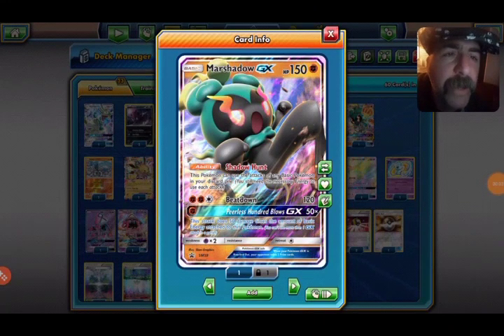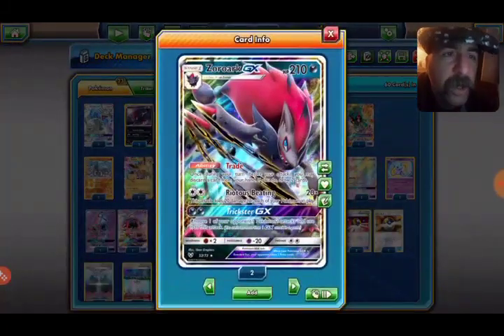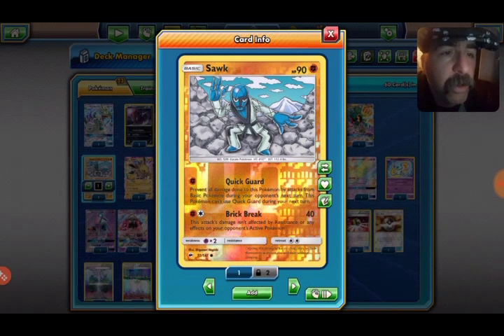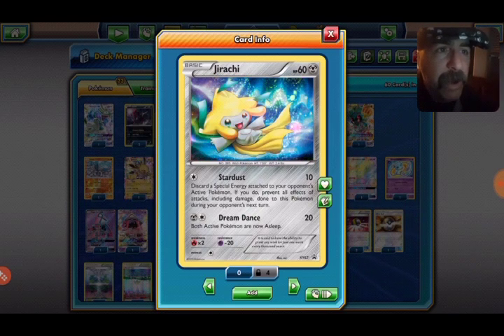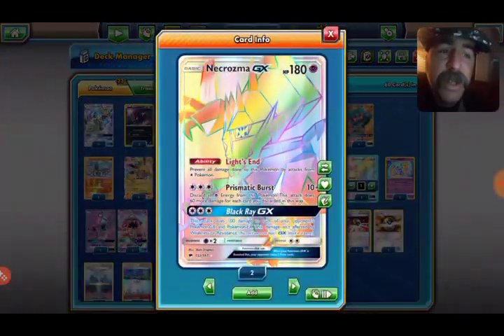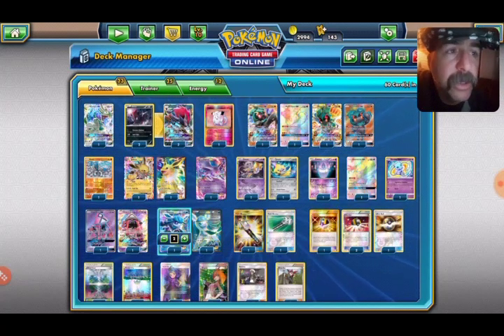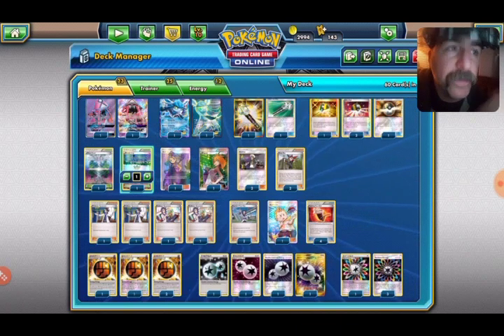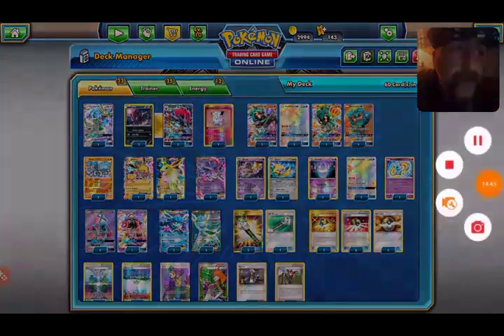New MARSHADOW-GX / ZOROARK-GX BOX DECK PROFILE & DUAL DUEL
This is my latest build of my Marshadow Box deck now eith Shining Legends.  This is so much fun.

Comments, be kind. Sub. Appreciated.

50 SUBSCRIBER GIVEAWAY... ONCE I REACH 50 I WILL GIVE AWAY 5 SHINING LEGEND CODES.

TO BE ENTERED JUST COMMENT ON THE VIDEO. THANK YOU!

#Pokémon - 23

* 1 Drampa-GX GRI 115
* 2 Zorua BKT 89
* 2 Zoroark-GX SLG 53
* 1 Clefairy EVO 63
* 4 Marshadow-GX BUS 80
* 1 Sawk BUS 72
* 2 Jolteon-EX GEN 28
* 1 Jirachi PR-XY XY67
* 1 Espeon-EX BKP 52
* 1 Jirachi GEN 113
* 1 Litwick STS 48
* 1 Necrozma-GX BUS 153
* 1 Shining Mew SLG 40
* 2 Tapu Lele-GX GRI 137
* 2 Glaceon-EX FCO 20

* 4 Ultra Ball PLF 122
* 1 Acerola BUS 142
* 4 Professor Sycamore BKP 107
* 1 Parallel City BKT 145
* 1 Chaos Tower FCO 94
* 2 Guzma BUS 115
* 2 Ninja Boy STS 103
* 4 Fighting Fury Belt BKP 99
* 1 Sophocles BUS 146
* 1 Brigette BKT 161
* 2 Field Blower GRI 163
* 2 Psychic's Third Eye BKP 108

#Energy - 12

* 4 Double Colorless Energy GRI 166
* 4 Rainbow Energy SUM 137
* 4 Strong Energy FFI 104